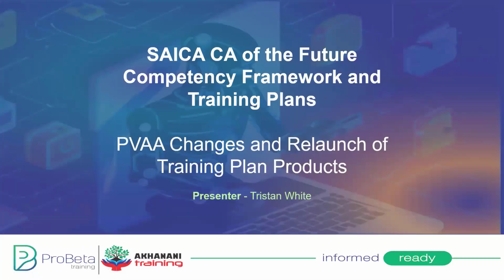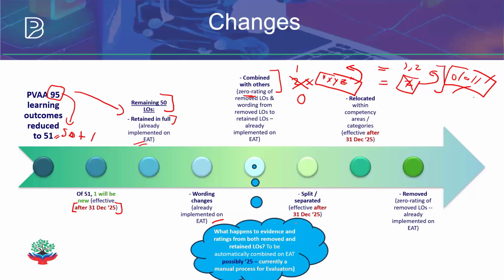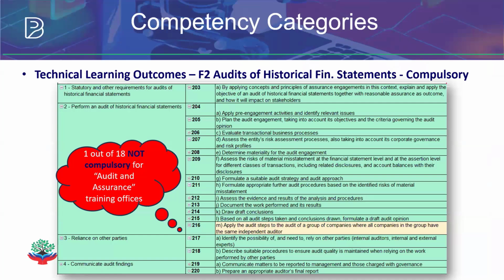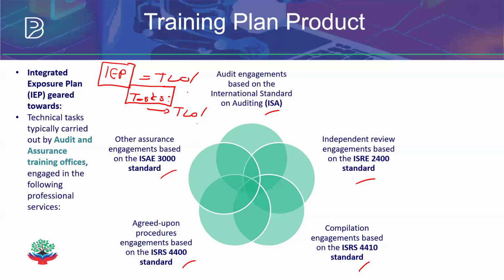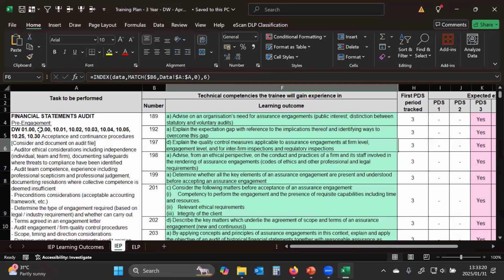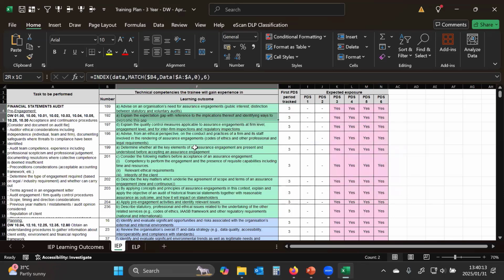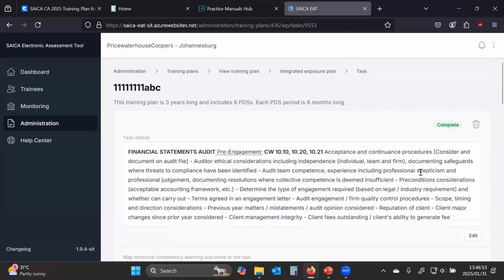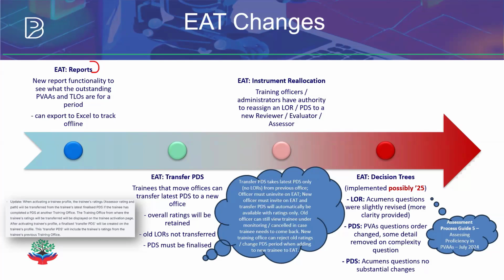SAICA CA of the Future Training Plan Demo Jan 2025